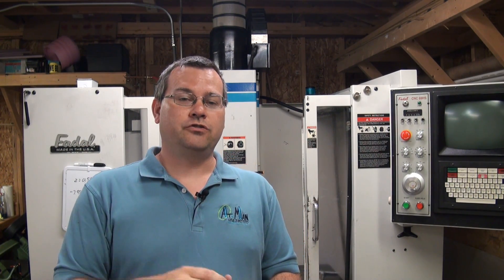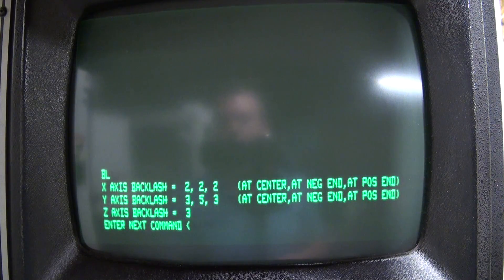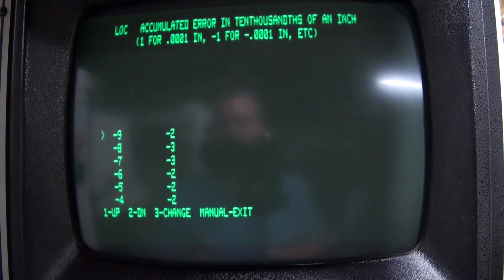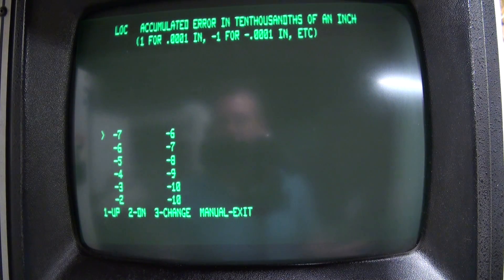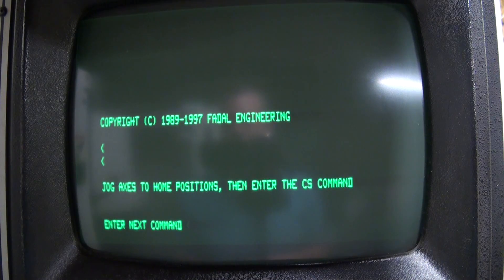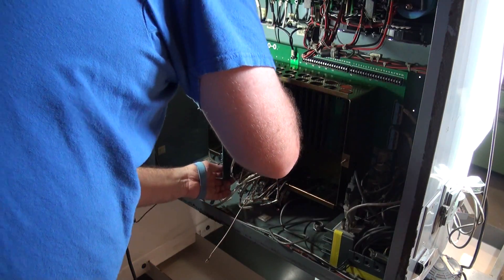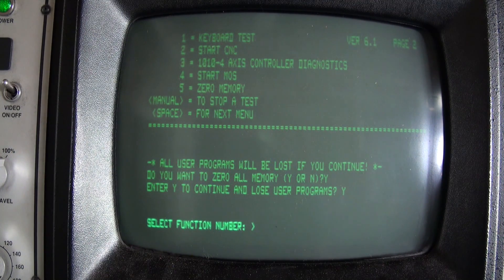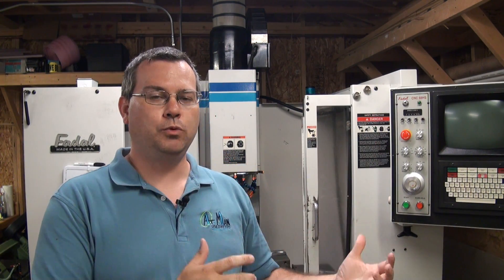Replacing Controller Cards in a Fadal CNC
Hello everyone, welcome to At-Man Unlimited. In this video we will be performing a controller card swap on a Fadal CNC. We will review the steps needed to save the parameters, swap the cards, and reprogram the new ones.